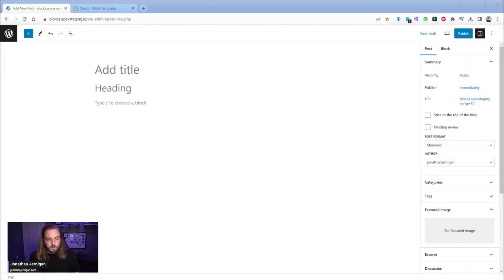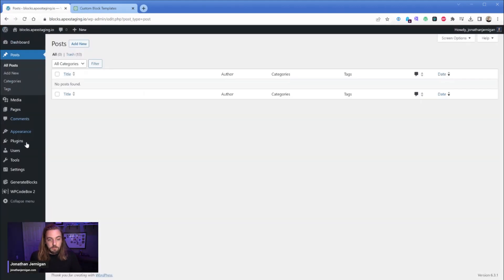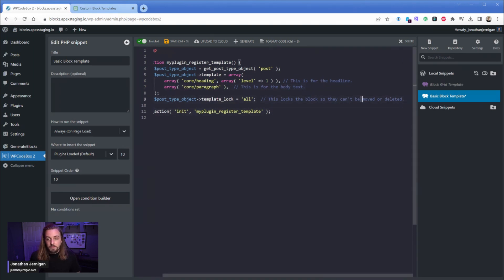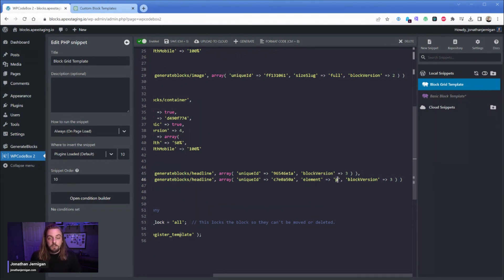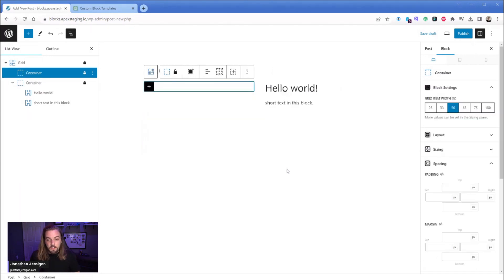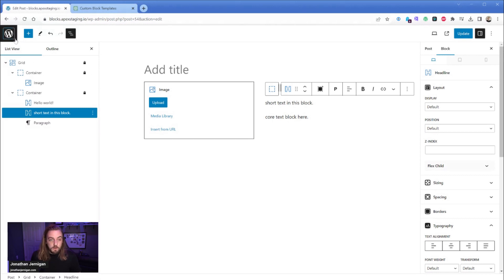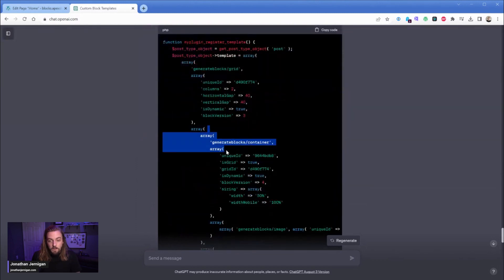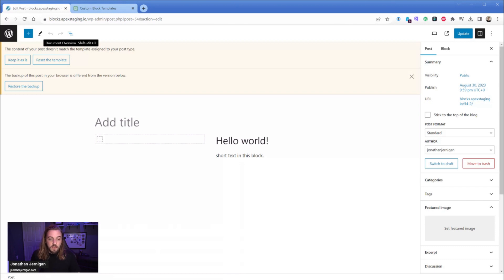Block Templates - Prefill New Posts with Any Blocks You Want in WordPress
I wanted to show you something really cool I recently discovered called Block Templates. With Block Templates, you can predefine a set of blocks that automatically load when creating a new post. Whether you want to maintain brand consistency, ensure certain key elements are always present, or simply streamline your content creation process, Block Templates can be a really powerful feature for you to take advantage of.

--- More ---